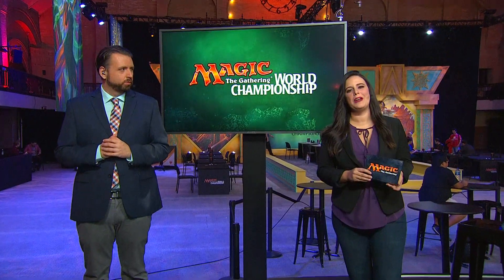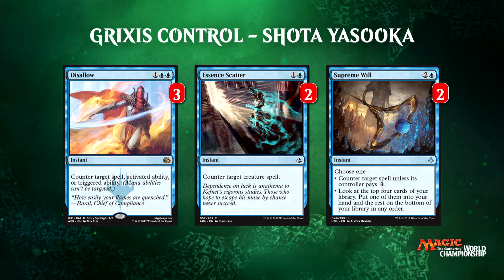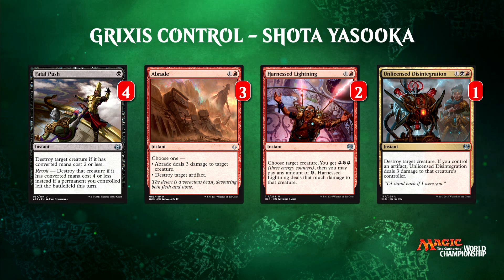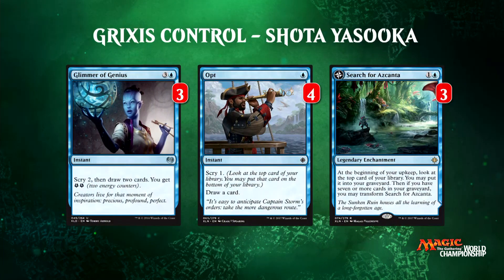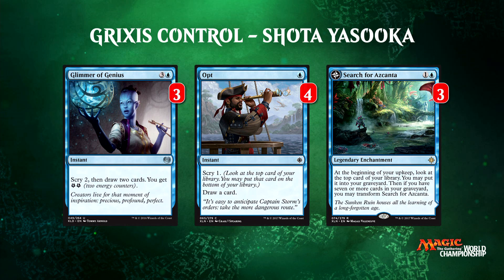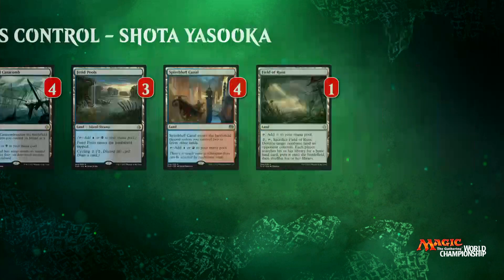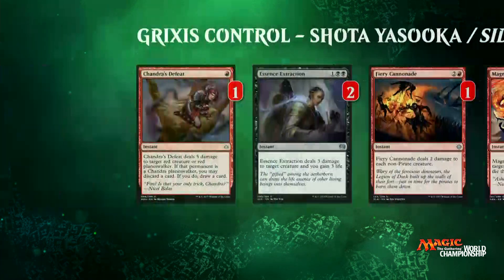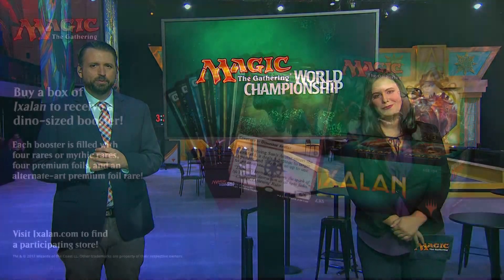2017 Magic World Championship Deck Tech: Grixis Control with Shota Yasooka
The Grixis master, Shota Yasooka, brought a, shocker, blue-black-red control deck to the 2017 Magic World Championshp. Find out how the deck ticks right here.